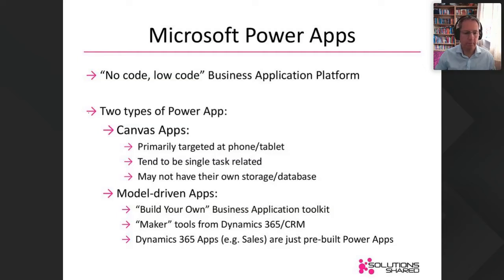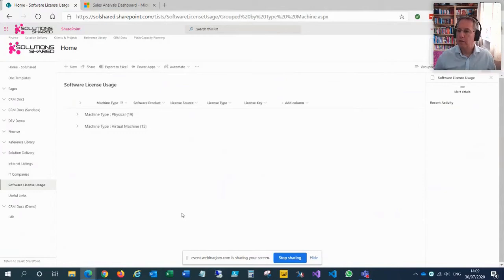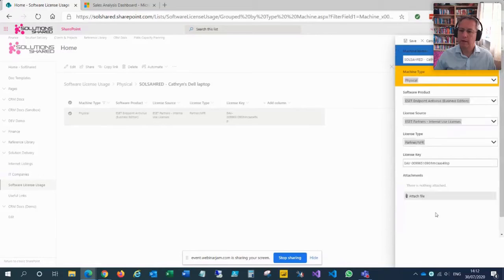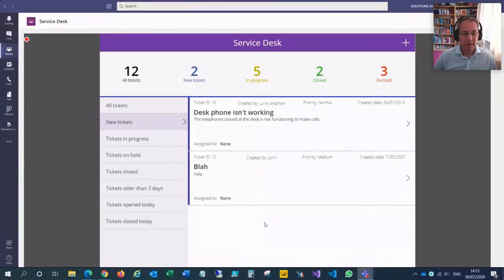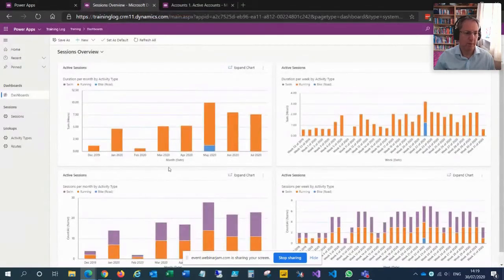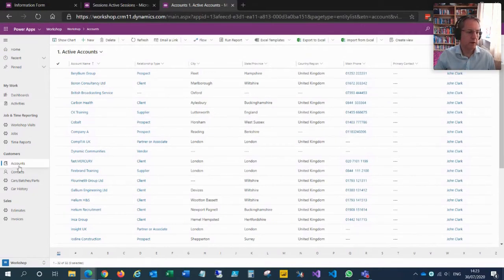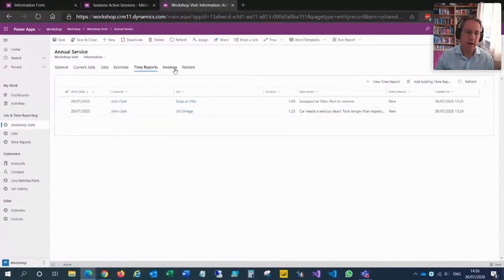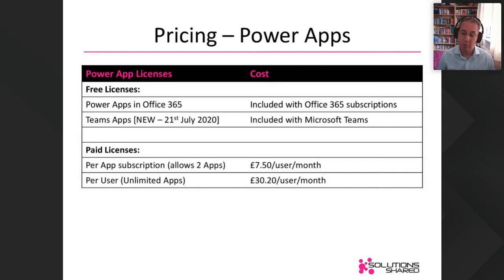Introduction to Microsoft Power Apps (WEBINAR)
Has your business outgrown the business systems it was built on? Are you maintaining several databases all at once? Are you still running legacy systems that were created, perhaps in-house, years ago?

Founded on a “No-code, low-code” ethos, Microsoft Power Apps are a suite of apps, services, connectors and data platform that collectively provide a rapid application development environment to build custom apps tailored for your business needs.

They are a modern alternative to the custom software development projects of the past. Power Apps are designed to run seamlessly, without change, in a browser or on a mobile device (phone or tablet).

In this webinar we explain the different types of Power Apps available and demonstrate what sorts of modern business applications can be built with them.

Giving you a handy walkthrough of some of the most time-saving features.

This is a recording of a webinar hosted by John Clark, MD of Solutions Shared Ltd in July 2020.

If you'd like to know more about Microsoft Power Apps and how we work,